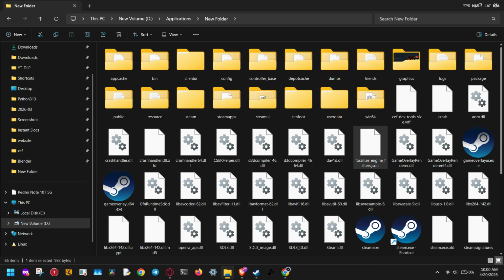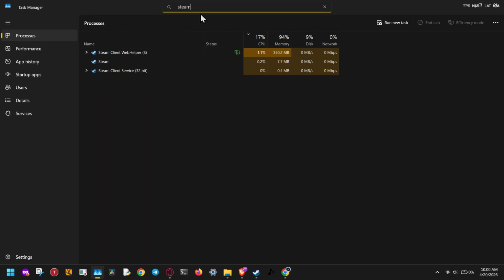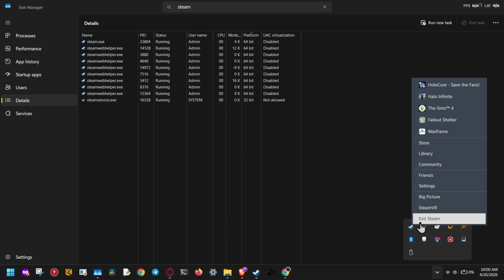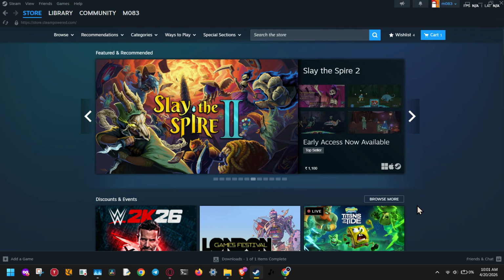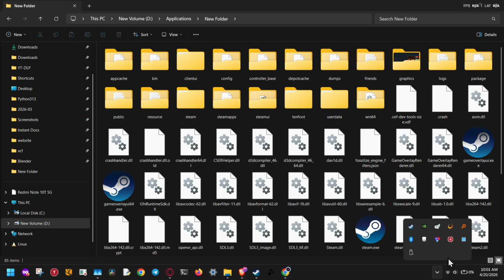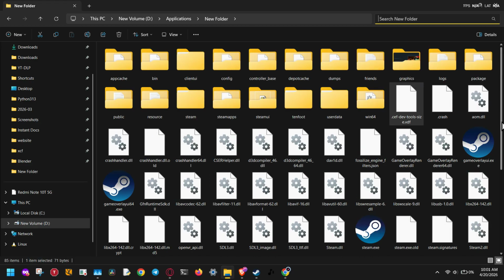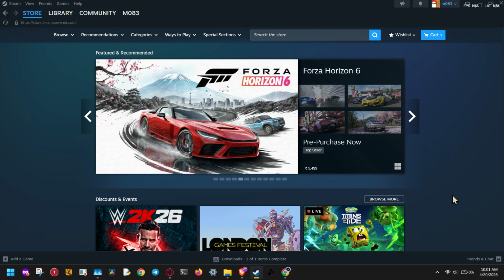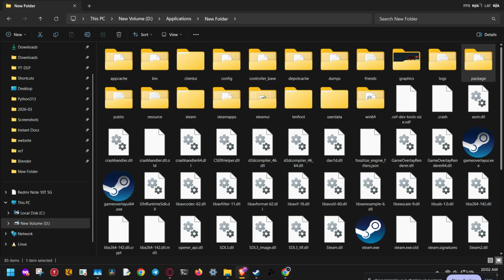Steam Error 11 (Easy Fix Guide)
Learn how to fix Steam Error 11 with simple steps that clear stuck Steam processes and reset corrupted update files. This guide shows you how to end background Steam tasks, delete the package folder, remove ClientRegistry.blob if it exists, and relaunch Steam for a self-repair.

🕚Timestamps:
0:00 Introduction
0:24 Open Task Manager and find Steam processes
1:10 End Steam.exe, steamwebhelper.exe, and SteamService.exe
1:42 Relaunch Steam and test the fix
2:00 Open the Steam installation folder
2:22 Delete the package folder and ClientRegistry.blob
2:55 Restart Steam and let it self-repair
2:59 Final recap and extra tips

✍️What You'll Learn In This Video:
• How To Fix Steam Error 11 Caused By A System Or File Conflict
• How To End Stuck Steam Background Processes In Task Manager
• How To Remove Steam.exe, Steamwebhelper.exe, And SteamService.exe
• How To Delete The Steam Package Folder Safely
• How To Remove ClientRegistry.blob If It Exists
• How To Force Steam To Rebuild Corrupted Update Files
• How To Relaunch Steam After A Cleanup
• How To Troubleshoot Persistent Steam Launch Errors

💡Pro Tips:
• Always close Steam fully before deleting any files
• Use the Details tab in Task Manager for the most complete process list
• If a file will not delete, restart your PC and try again
• Keep Steam updated to reduce launch conflicts
• Temporarily disable conflicting overlay or security tools if the issue continues